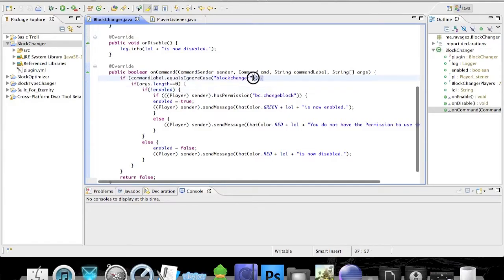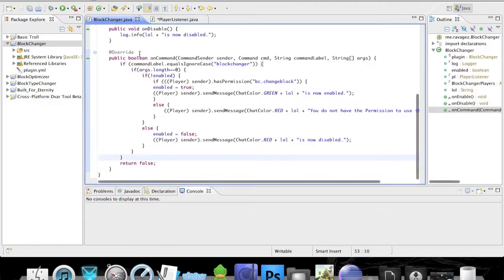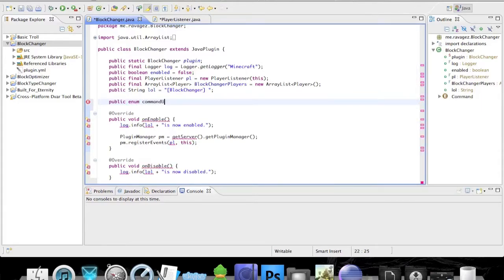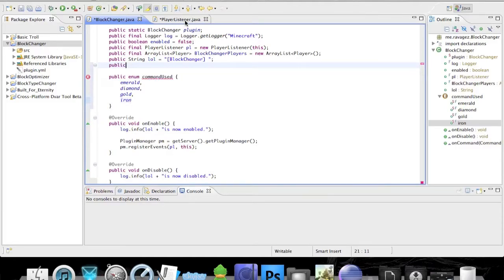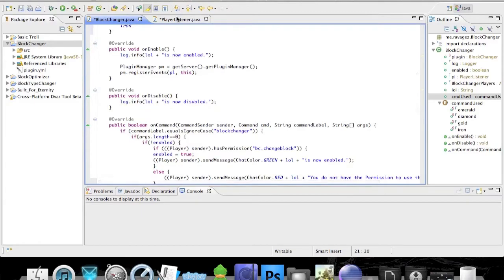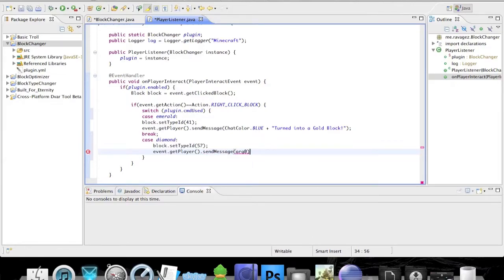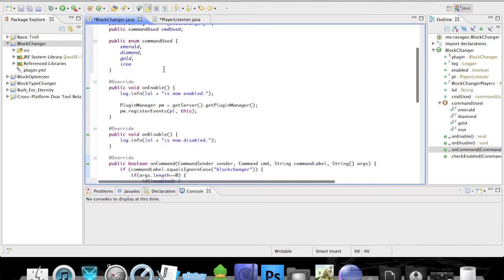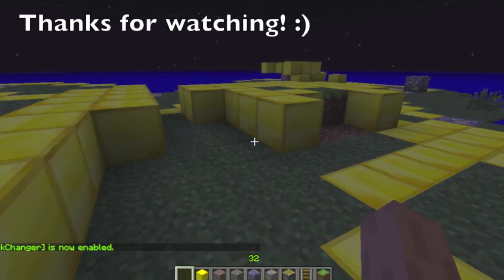Java | How to make a Minecraft 1.6.2 Bukkit Server Plugin | Multiple Commands & Blocks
This is the fourth part of my tutorials on how to make a Minecraft 1.4.2 Bukkit Server Plugin. Today we are going to be learning how to add multiple commands to our plugin.
I really hope you like it, it took me some time, so showing me your appreciation by liking and favouring this video, would mean a lot.

In order to make the plugin, we have to use Java. To compile our Java Code, we need the latest version of it, and Eclipse as a JDK. We also need the latest CraftBukkit Recommended Build.
You will find all of this below!

Sorry for using adf.ly, but it just supports me.
Just click Skip Ad in the top right hand corner after 5 seconds.